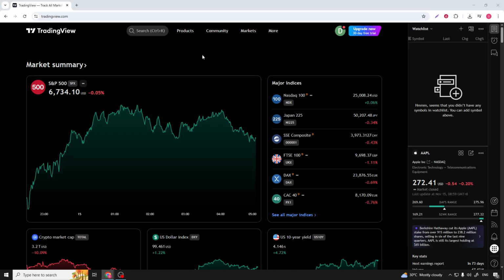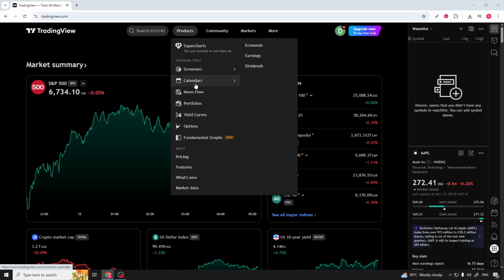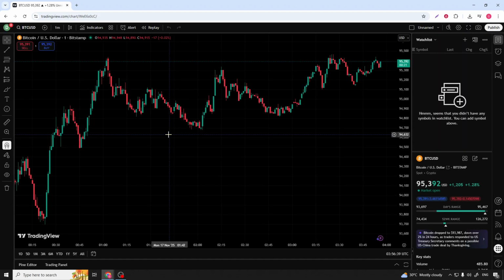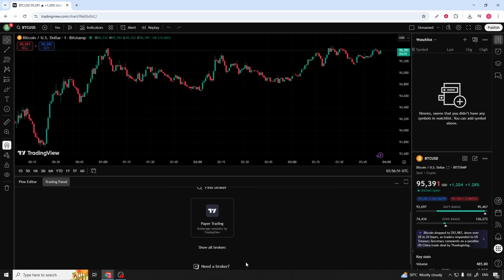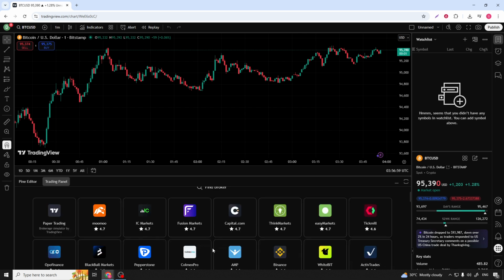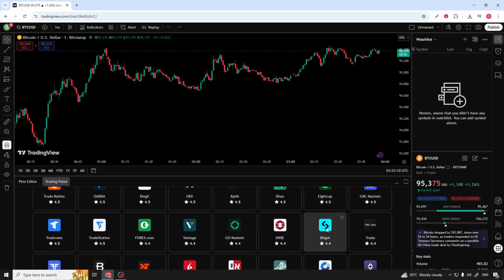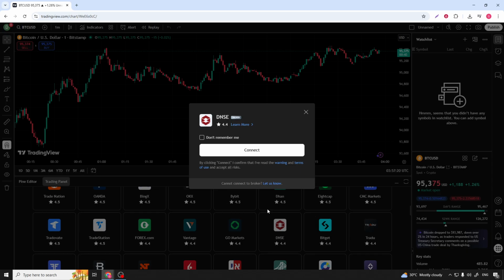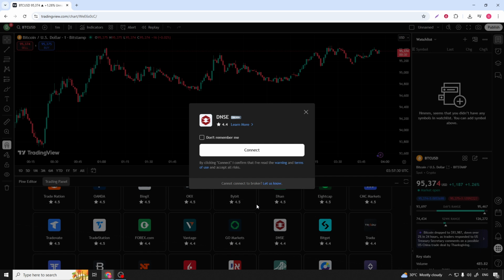How To Connect DNSE In Tradingview (Quick And Easy Guide)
Learn how to connect DNSE to TradingView with this step-by-step tutorial for traders. This guide shows you how to link your DNSE account to TradingView for real-time trading, advanced charting, and seamless broker integration. Improve your trading workflow and execute orders directly from TradingView charts with ease.

• Take advantage of exclusive Black Friday discounts and limited-time offers
• Access all TradingView premium features, indicators, and advanced charting tools

What You Will Learn in This Video:
• How to connect DNSE to your TradingView account
• How to trade stocks, forex, or crypto directly from TradingView charts
• How to manage positions, orders, and account data
• Best setup tips for smooth and reliable broker integration

Advantages of Connecting DNSE to TradingView:
• Fast and secure trade execution
• Real-time syncing of balances, orders, and open positions
• Full access to TradingView’s professional charting and analysis tools
• Beginner-friendly setup for new and experienced traders
• Ideal for trading stocks, forex, and cryptocurrencies